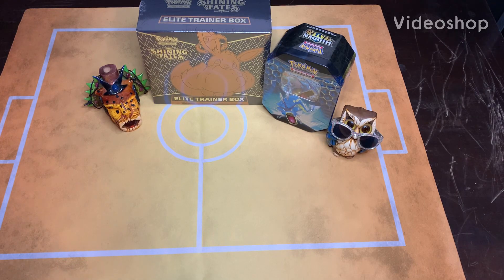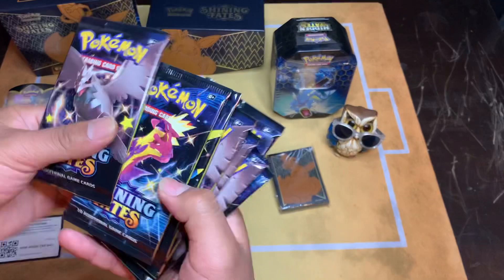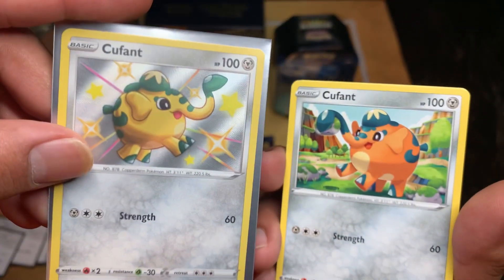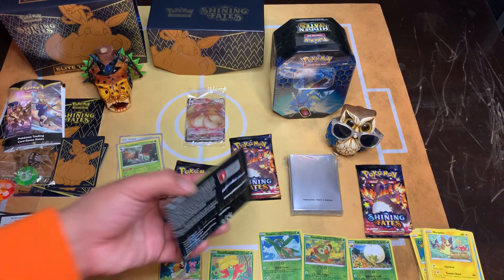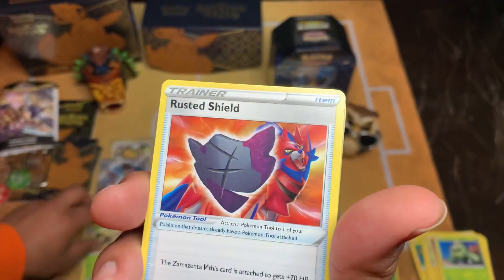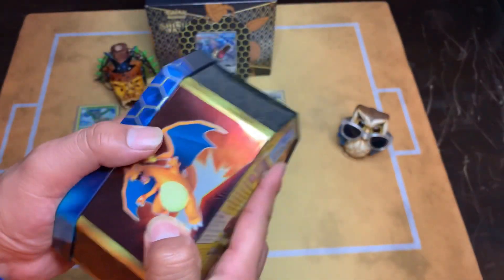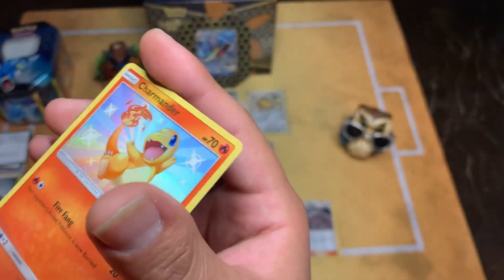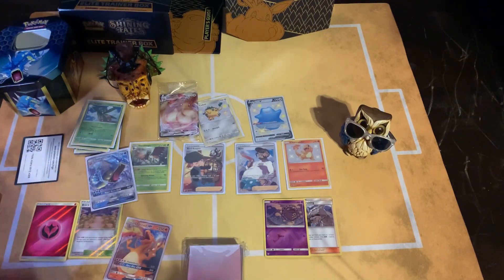Pokémon! Shining Fates ETB And Hidden Fates Tin Opening! Episode: 2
What’s Up Pokémon Trainers!
Cueva Here With A Box Battle Between
Shining Fates And Hidden Fates!

Which Is Better? And Which Will Bless Us
With Shiny Charizard! :D

“Comment” Below Which Set You Like Better: Shining Fates Or Hidden Fates.